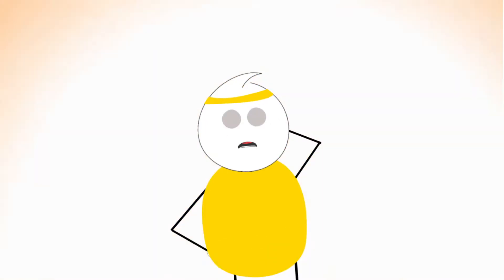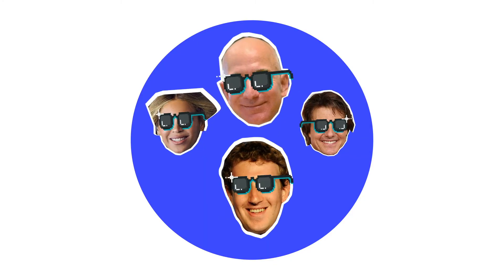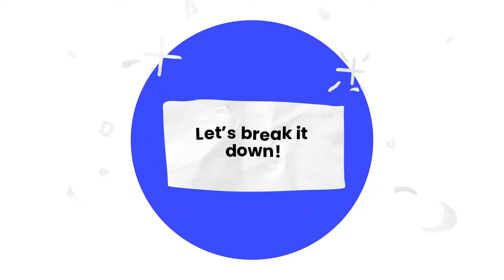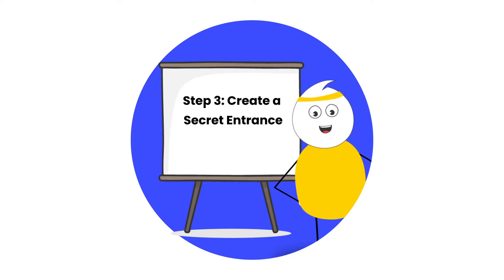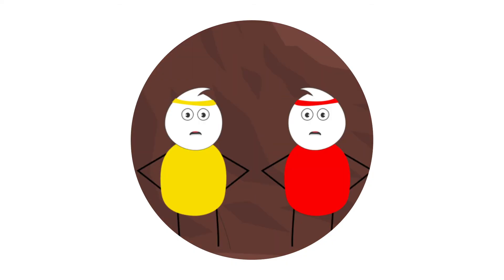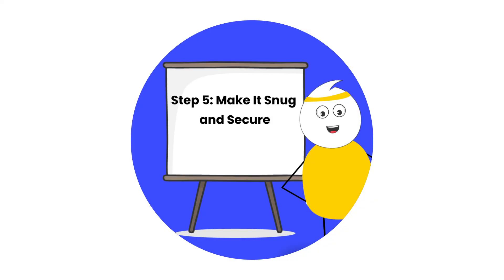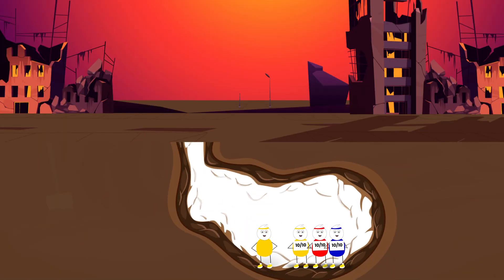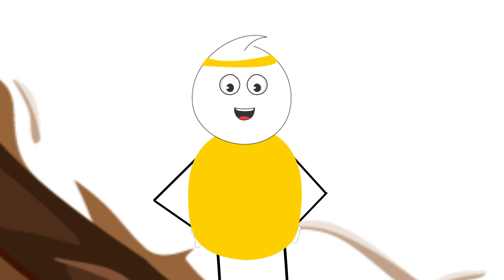Nuclear Shelter on a Budget: How to Build Your Own Survival Bunker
How to Build a DIY Fallout Shelter on a Budget
Ever wondered how to protect yourself from nuclear fallout without spending a fortune? In this episode, we guide you through building your own budget-friendly bunker, no billionaire's bank account needed! Learn the essential steps, from choosing the right location to digging your trench, creating a secure entrance, and covering your shelter with the right materials for maximum protection. We'll show you how to craft a functional, safe space with basic supplies—saving you time, money, and giving you peace of mind. Ready to go underground? Let’s start digging!